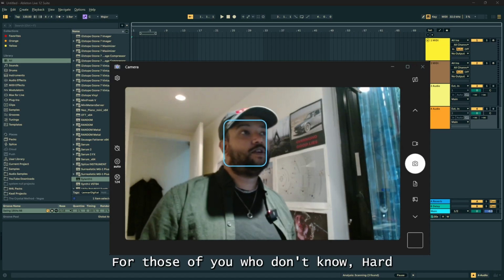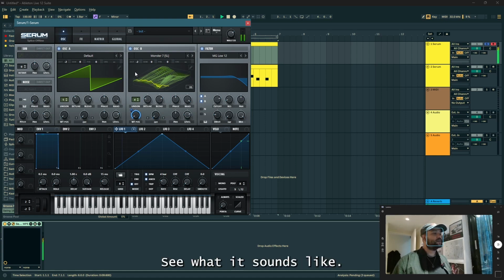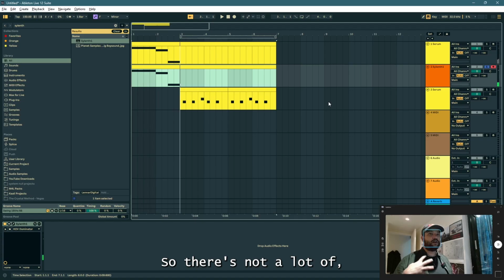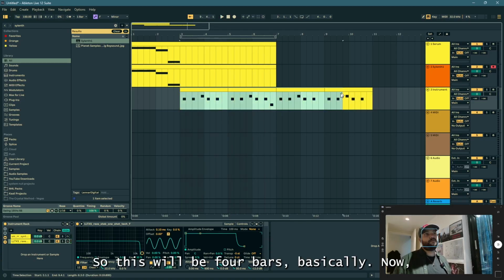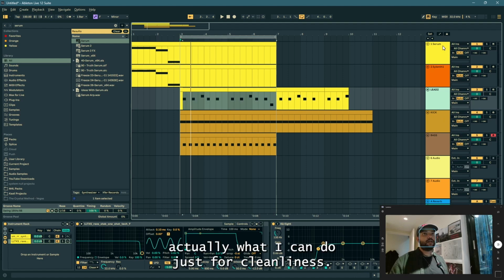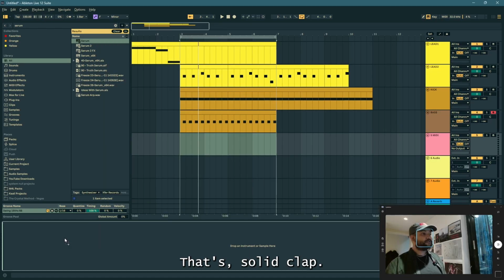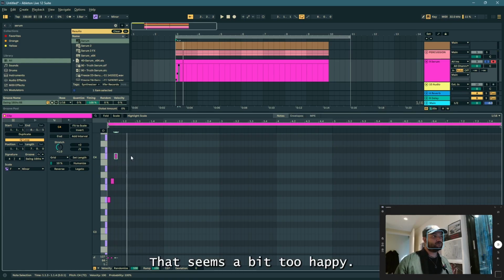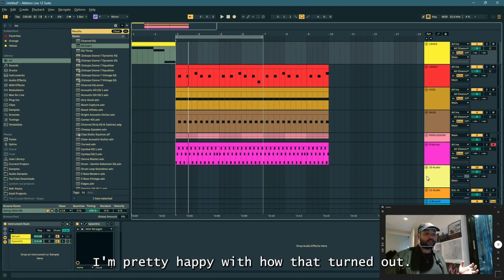making hard bounce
making a hard bounce track in 15 minutes (give or take)

follow @madarasiau for more

Timestamps:
 00:00 Intro
01:20 Lead Sound 1 (Hoover)
05:52 Lead Sound 2 (Stab)
07:30 Kicks
08:20 Bass
10:55 Percussion
11:35 Fixing Stabs
13:30 Arpeggio